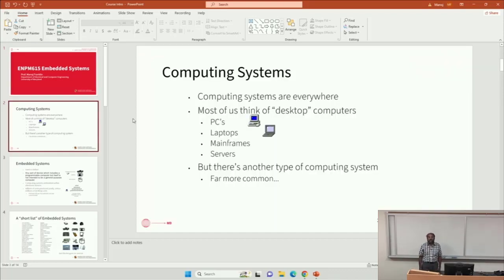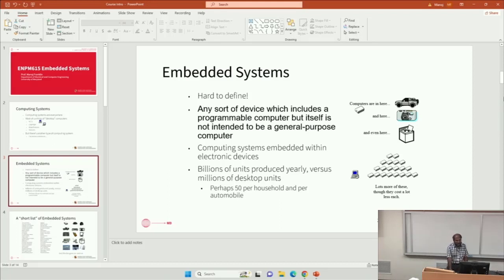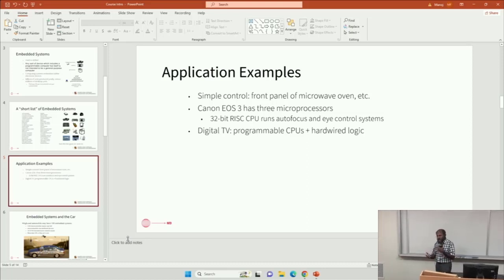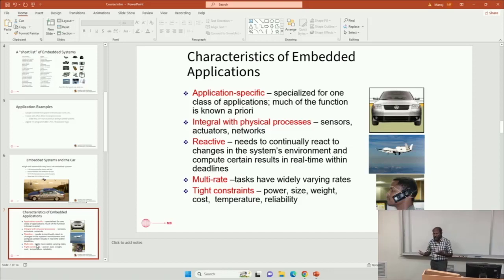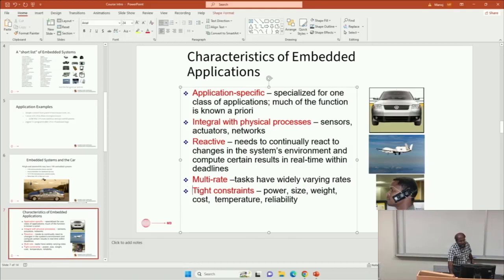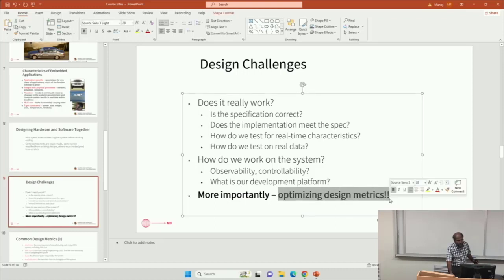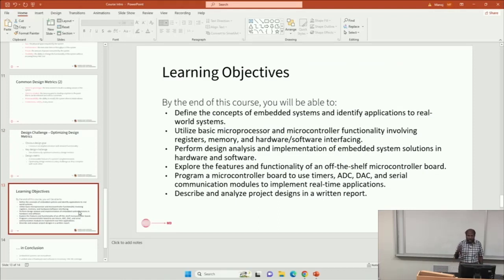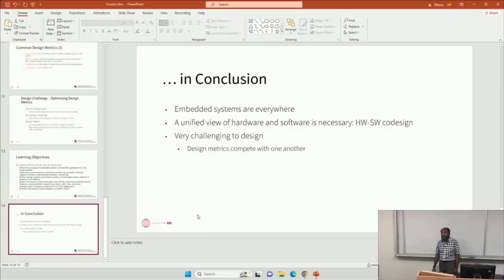Intro to ENPM615: Embedded Systems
Intro to ENPM615: Embedded Systems taught by Manoj Franklin